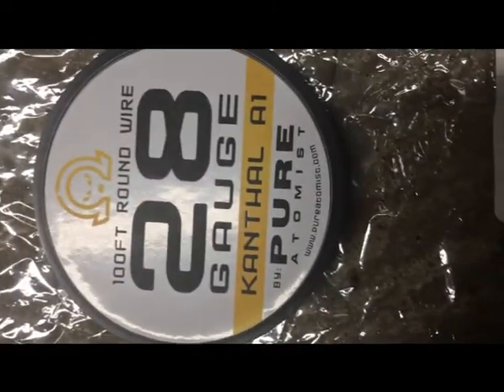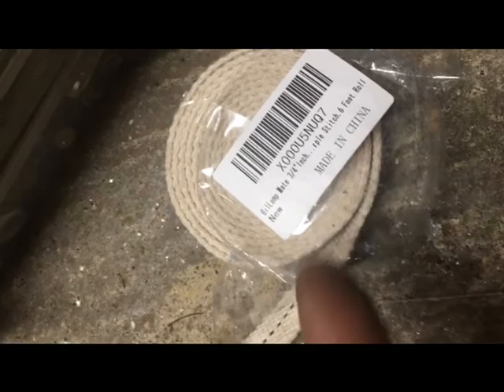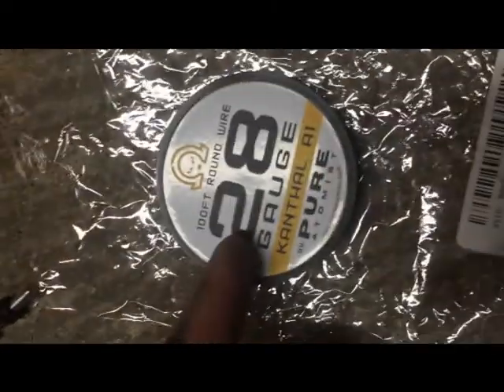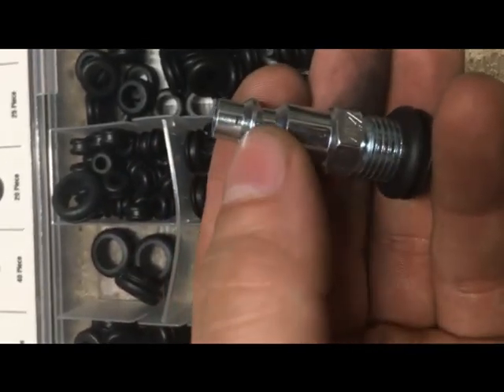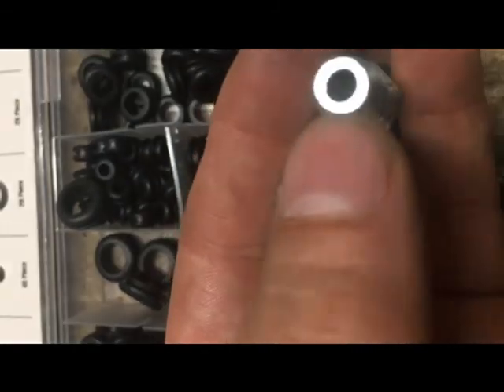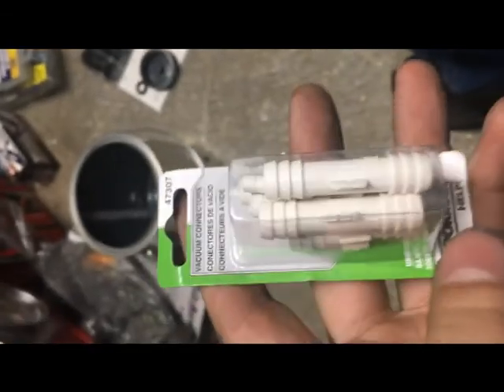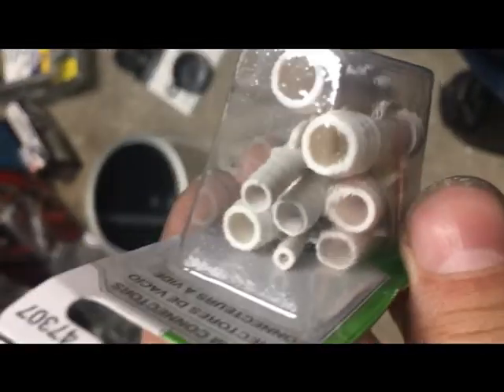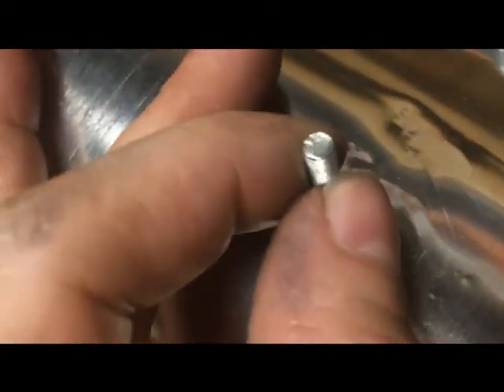DIY Build a Smoke Machine to find vacuum leaks intake evap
28 gauge resistance wire
Oil Lamp Wick
baby oil
Build a Smoke Machine to find vacuum leaks
--- Don't push more than 2 PSI into your intake manifold ---
--- Don't push more than 1 PSI into your EVAP System
I used baby oil, 28guage resistance wire, rubber grommets, some screws,  air quick disconnect, a vacuum line coupler, a metal paint can and some wick
It was blowing a ton of smoke! I haven't tested it on the car yet, but I don't foresee it failing.